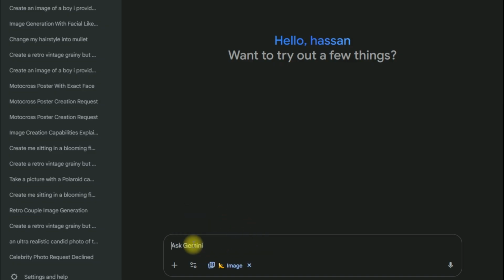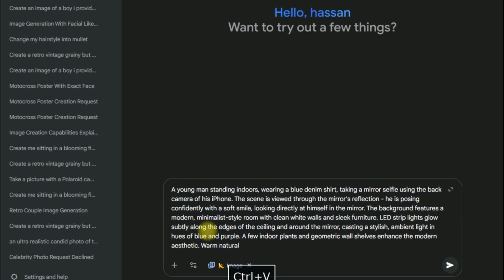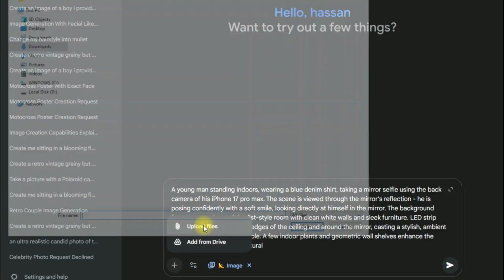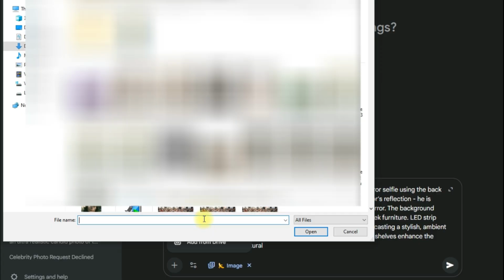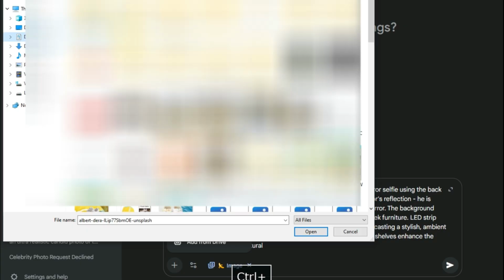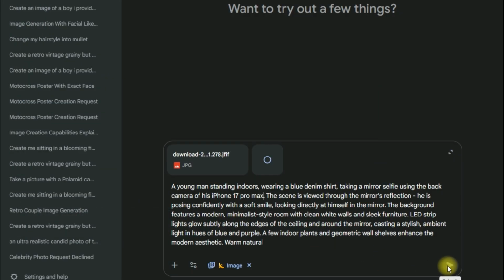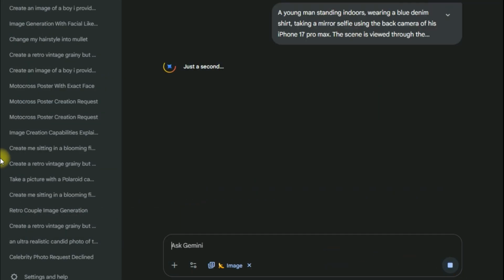Next-Level Free AI Images | Trendy, Creative & Stunning Results Fast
Create Next-Level Free AI Images that are trendy, creative & stunning—all for FREE! 🚀 In this quick tutorial, I’ll show you the best tools and easy steps to generate AI-powered trending art for social media, YouTube thumbnails & digital projects.

Prompt (for boy): A young man standing indoors, wearing a blue denim shirt, taking a mirror selfie using the back camera of his iPhone 17 pro max. The scene is viewed through the mirror's reflection - he is posing confidently with a soft smile, looking directly at himself in the mirror. The background features a modern, minimalist-style room with clean white walls and sleek furniture. LED strip lights glow subtly along the edges of the ceiling and around the mirror, casting a stylish, ambient light in hues of blue and purple. A few indoor plants and geometric wall shelves enhance the modern aesthetic. Warm natural

Prompt (for girl) : A young girl standing indoors, wearing a blue denim shirt, taking a mirror selfie using the back camera of his iPhone. The scene is viewed through the mirror's reflection - she is posing confidently with a soft smile, looking directly at himself in the mirror. The background features a modern, minimalist-style room with clean white walls and sleek furniture. LED strip lights glow subtly along the edges of the ceiling and around the mirror, casting a stylish, ambient light in hues of blue and purple. A few indoor plants and geometric wall shelves enhance the modern aesthetic. Warm natural

Perfect for content creators, designers & beginners who want professional-quality results fast.